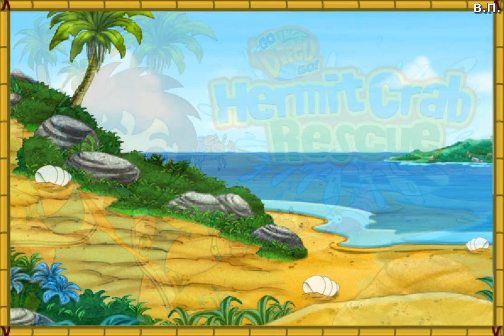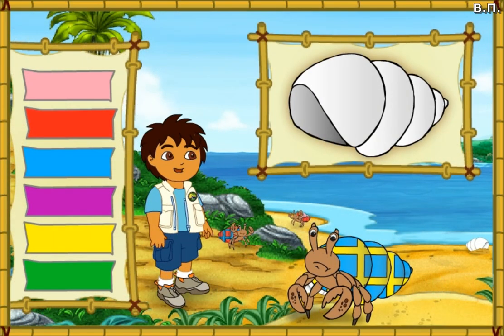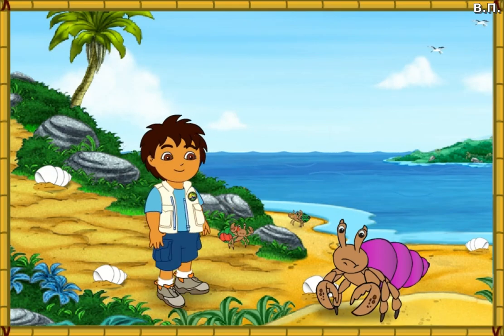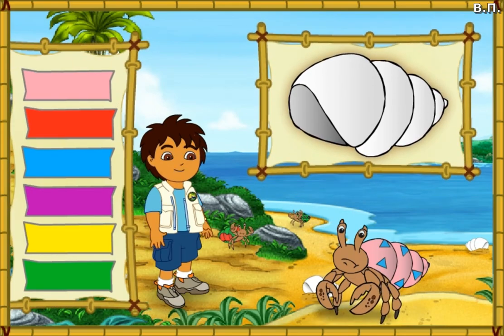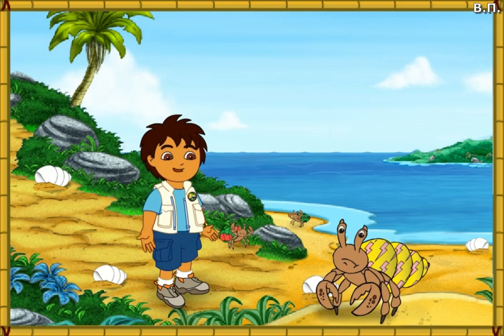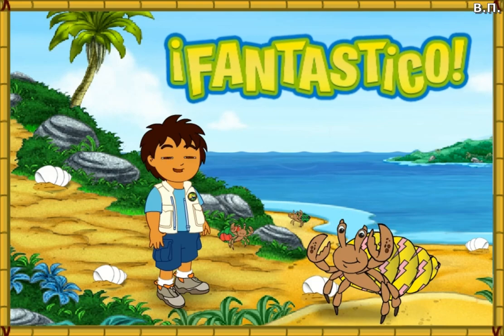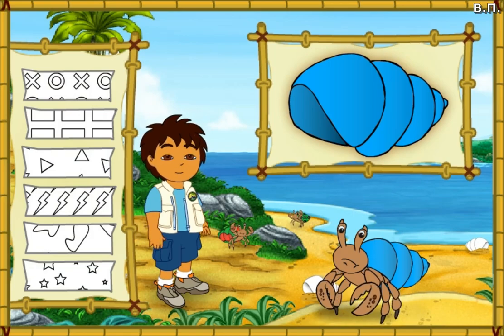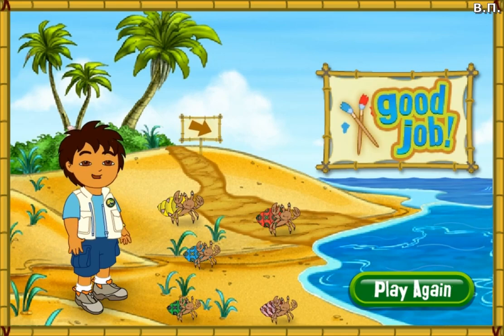Go, Diego Go! Hermit's Crab Rescue / flash longplay